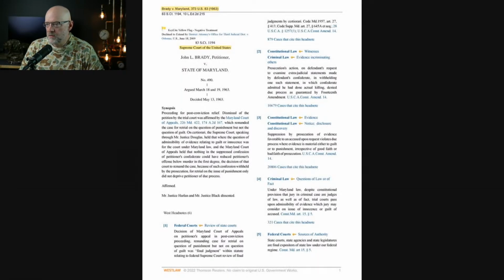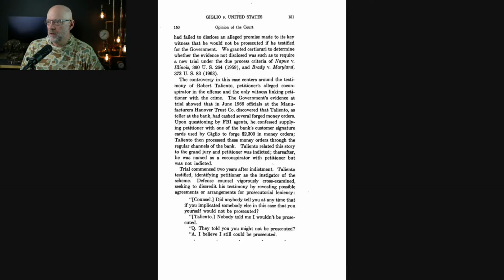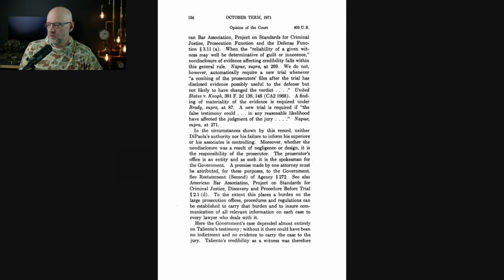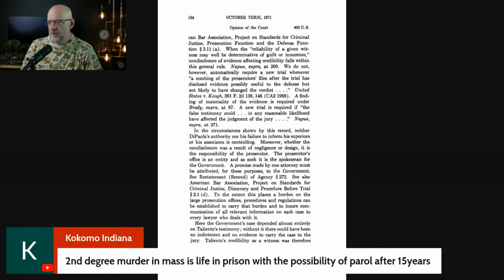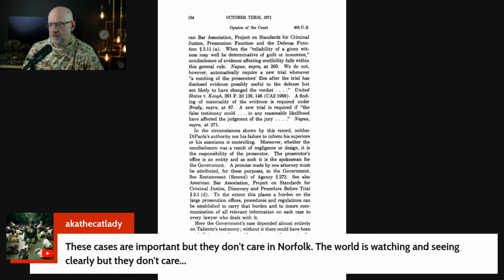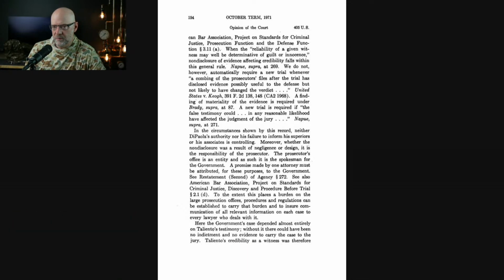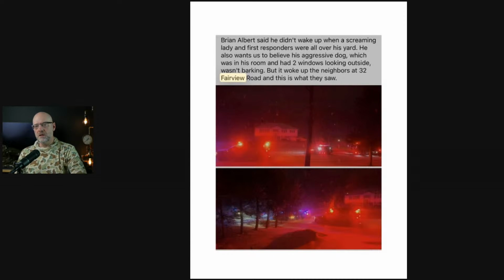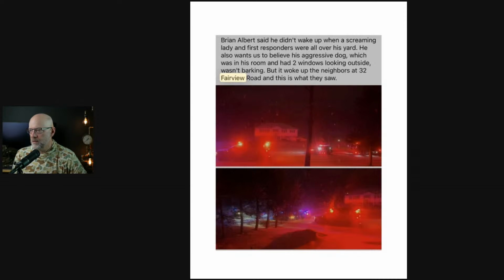Expected Commonwealth disaster in MA v. Karen Read murder case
Attorney Carl Steinbeck on the latest in MA vs Karen Read.